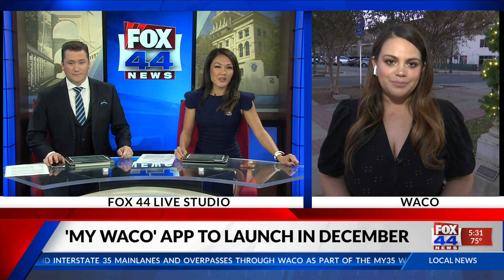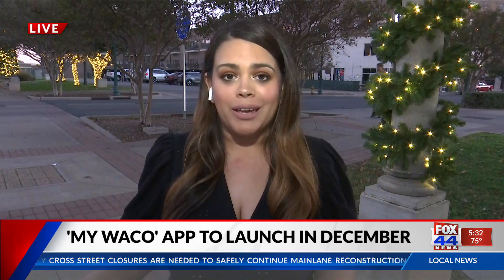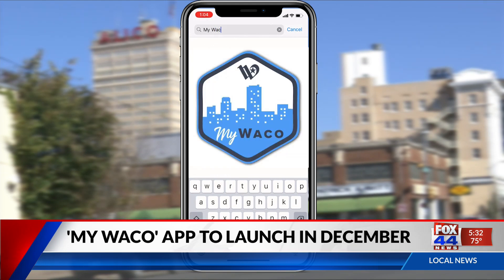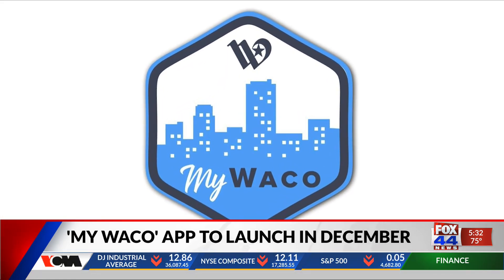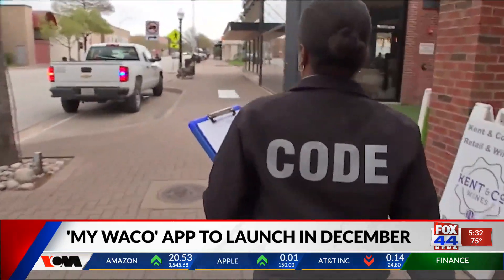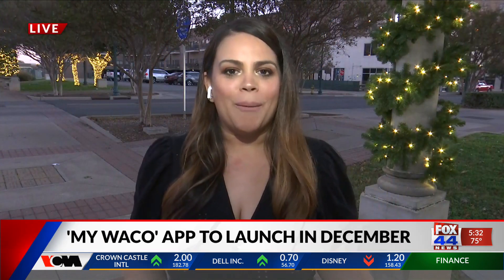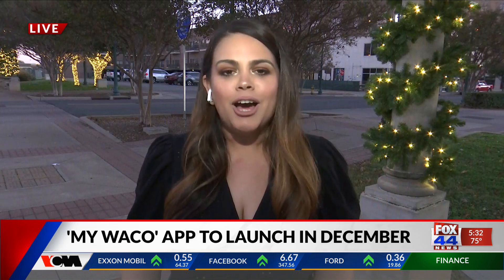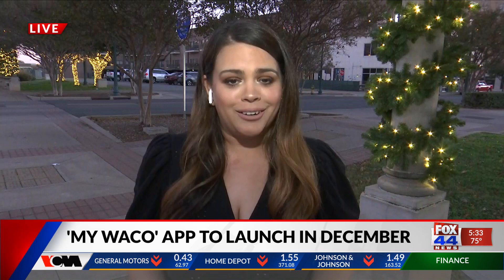'My Waco' app to launch in December 5:30p